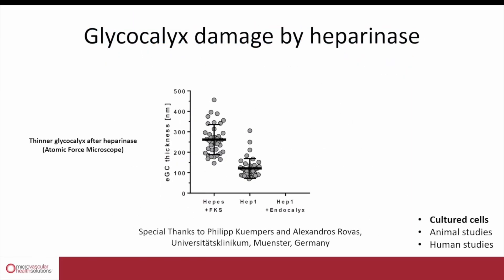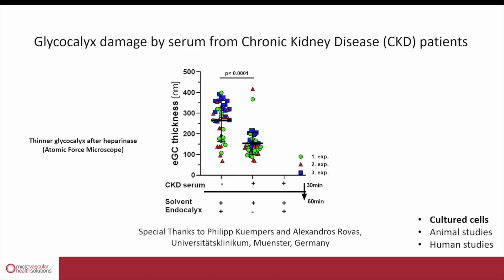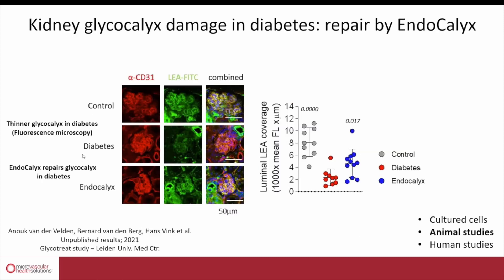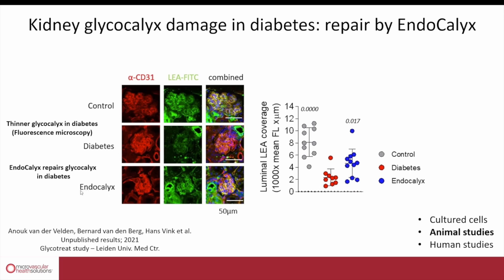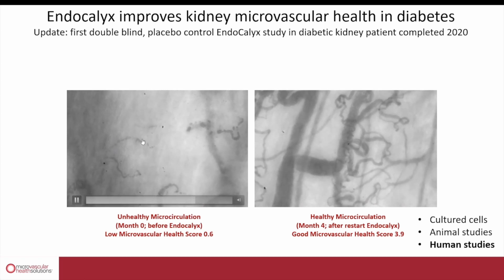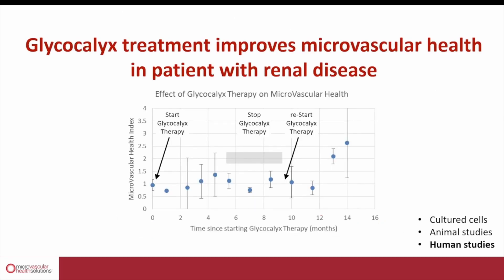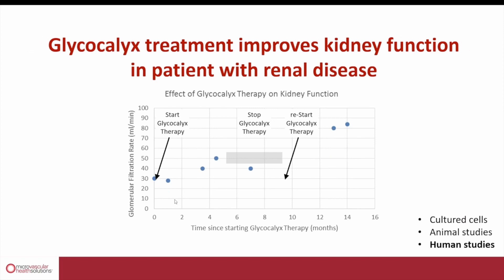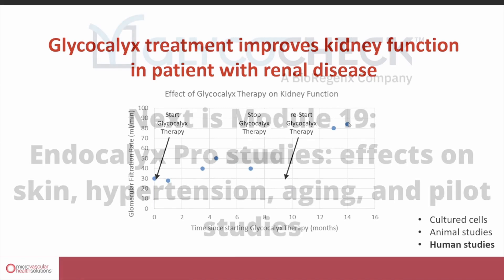Endocalyx Pro studies kidney studies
Endocalyx Pro Studies: Kidney Studies is the eighteenth module of the GlycoCheck Training for healthcare professionals.

After watching this video, test your knowledge with these self-assessment questions:

Q1: How does a compromised glycocalyx contribute to reduced kidney function:

Q2: What is the impact of Endocalyx Pro on the kidney microvasculature in a mouse model of diabetic nephropathy?

Q3: What is the impact on the MicroVascular Health Score (and how is the score affected) in kidney patients by taking Endocalyx Pro?

GlycoCheck is the only system that allows researchers to unravel the mysteries of microcirculation and how its breakdown contributes to the development of various diseases. GlycoCheck is a non-invasive sublingual (under-the-tongue) test that measures red cell velocity in the smallest capillaries, determines the flow dependency of capillary density and glycocalyx properties, and calculates an overall Microvascular Health Score based on 100 million measurements of red cell column width in 100,000 vessels segments.

GlycoCheck is patented in the United States, Canada, Europe, China, and Japan. It is an FDA Registered Class 1 Medical Device that measures and analyzes the endothelial glycocalyx.

Endocalyx Pro™ from Microvascular Health Solutions is the only clinically shown all-natural supplement shown to restore, regenerate, and protect the endothelial glycocalyx. The micro-thin transparent glycocalyx lines all capillaries, veins, and arteries. A compromised endothelial glycocalyx has been linked through research by academic universities and hospitals to heart disease, kidney disease, hypertension, type 2 diabetes, stroke, dementia, septic shock, inflammatory disorders, cancer metastasis, and long-haul COVID-19 complications. These peer-reviewed research studies on the endothelial glycocalyx are possible by using GlycoCheck™, a medical testing device distributed by Microvascular Health Solutions. Multiple double-blind studies on the effectiveness of Endocalyx Pro are ongoing on conditions and diseases such as COVID-19, aging, diabetes, kidney disease, psoriasis, heart disease, and sepsis (studies are continually updated at Microvascular.com/endocalyx-pro-studies/).